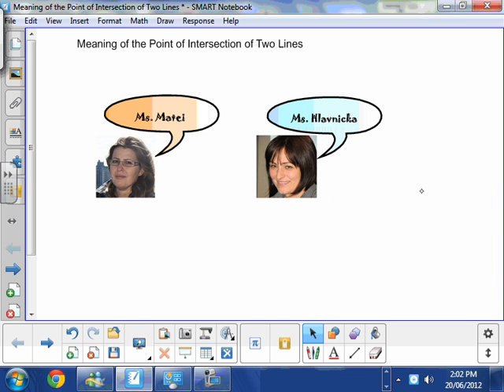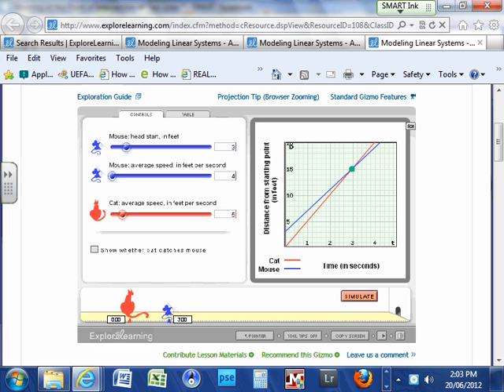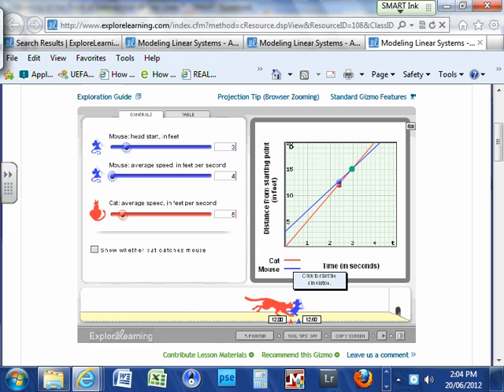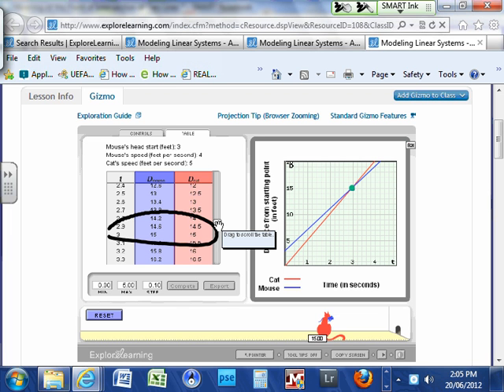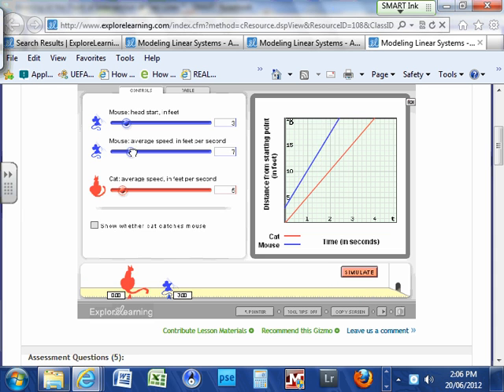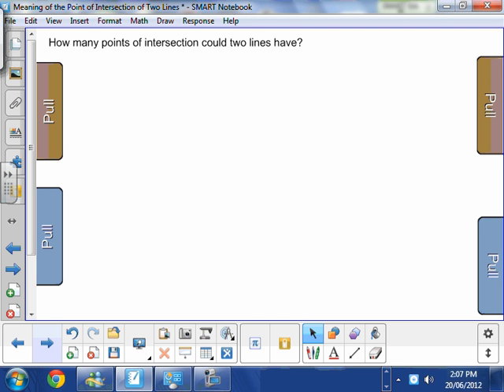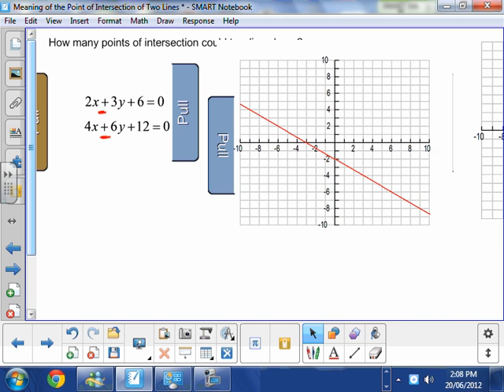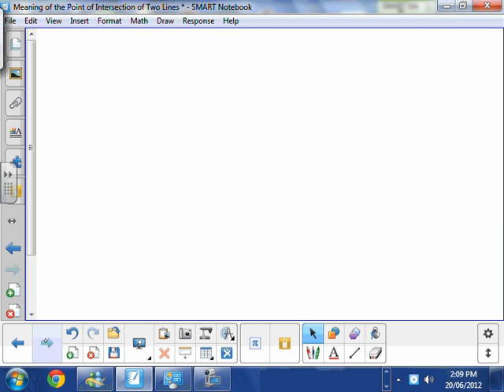Meaning of the Point of Intersection of Two Lines